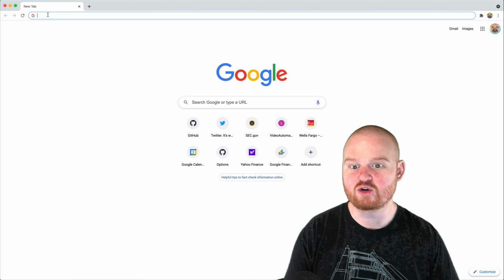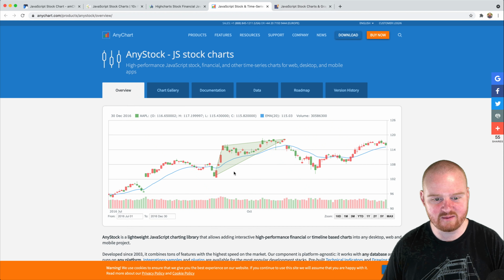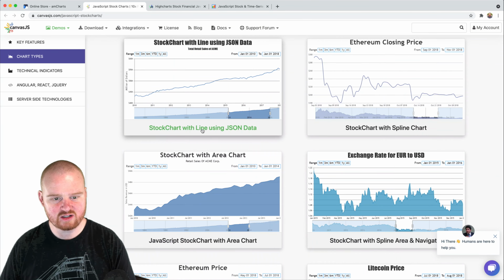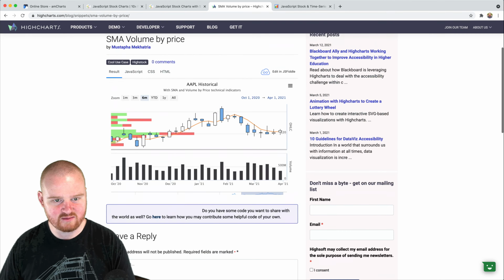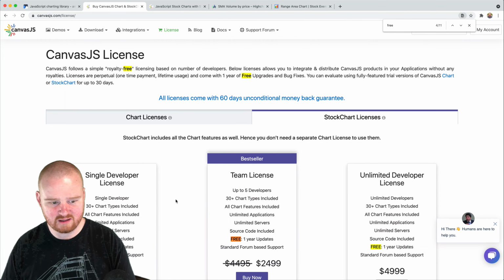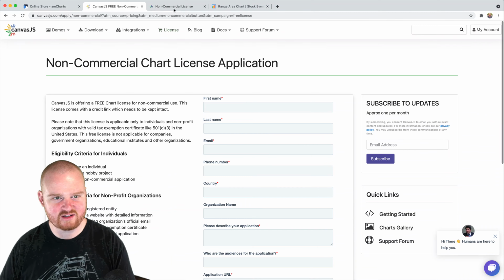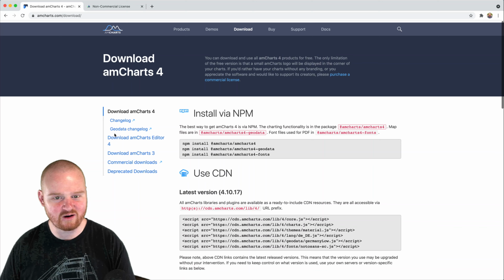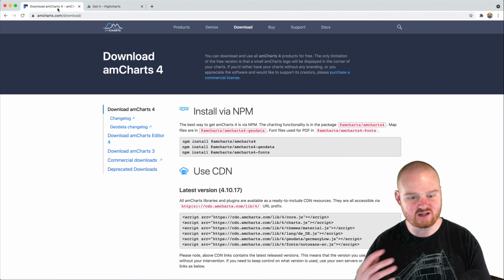Picking a third party library